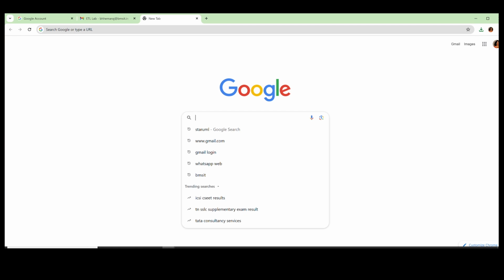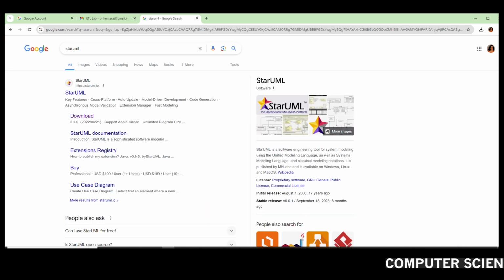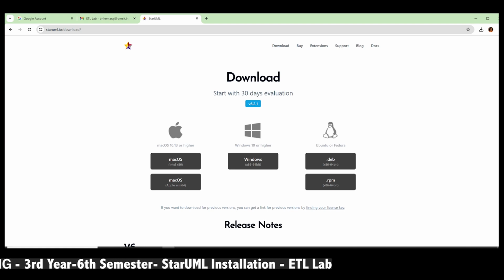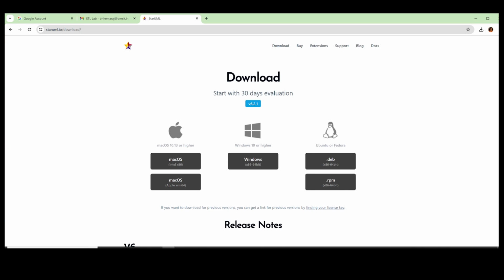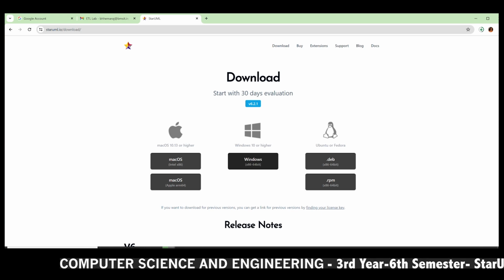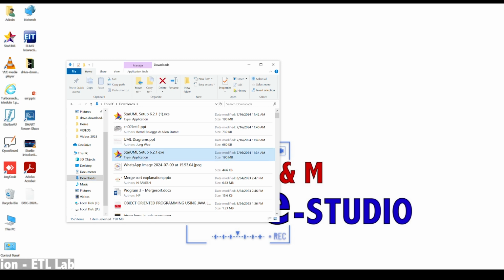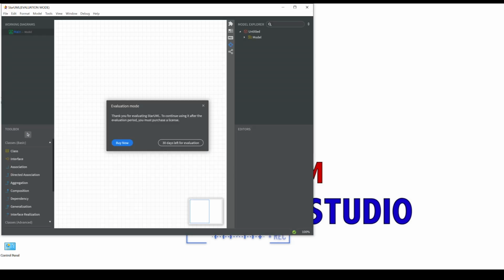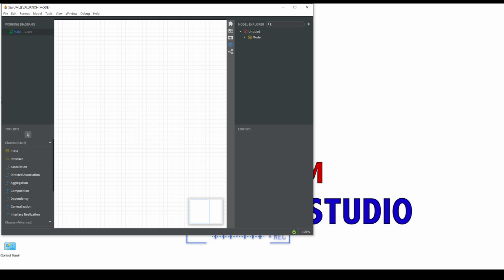StarUML Installation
ETL Lab